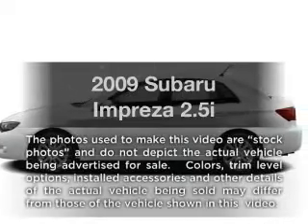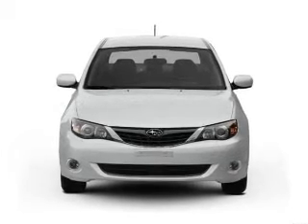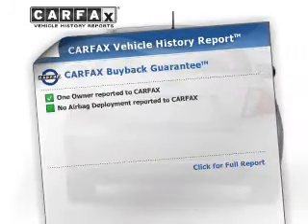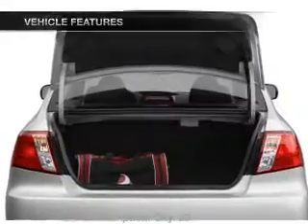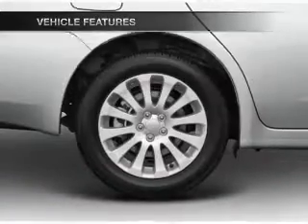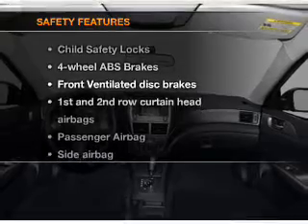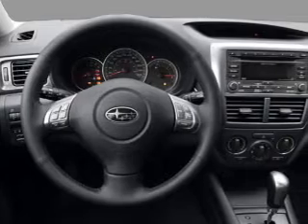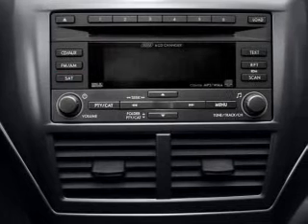2009 Subaru Impreza - Allentown PA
Year: 2009
Make: Subaru
Model: Impreza
Trim: 2.5i
Engine: 2.5 liter H4 16 valve
Transmission: Automatic
Color: Blue
Mileage: 44393
Address:
1951 Lehigh Street